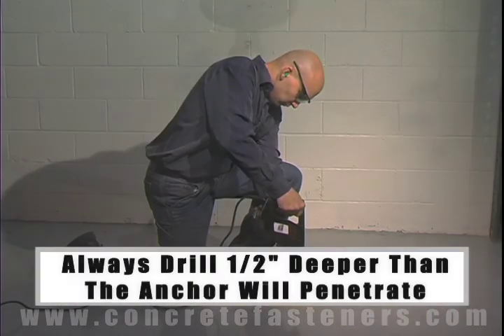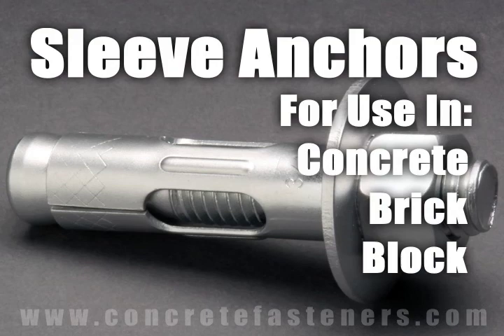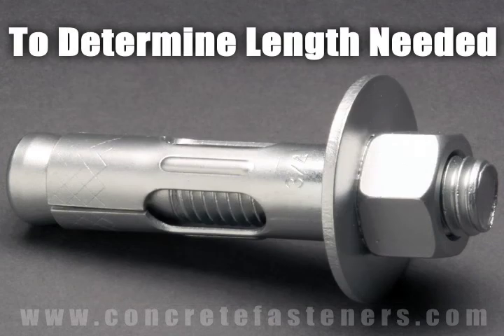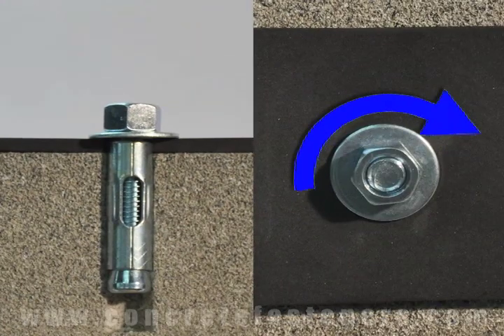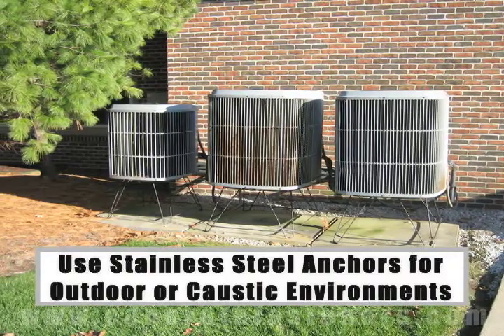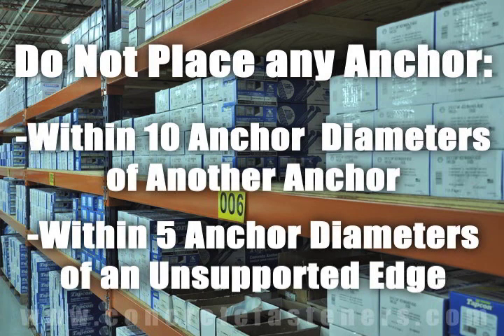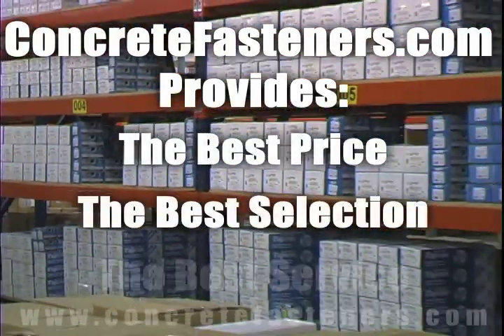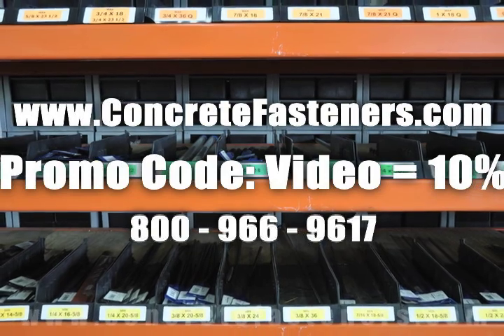Railing Attached to Concrete Using Sleeve Anchors